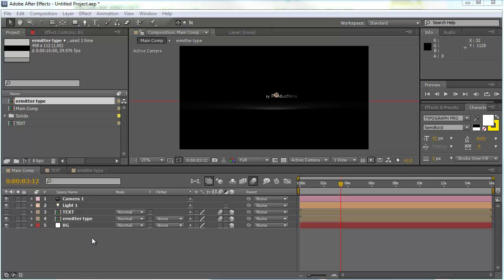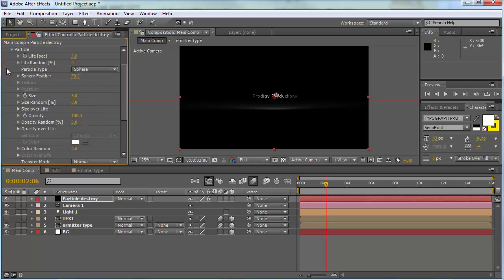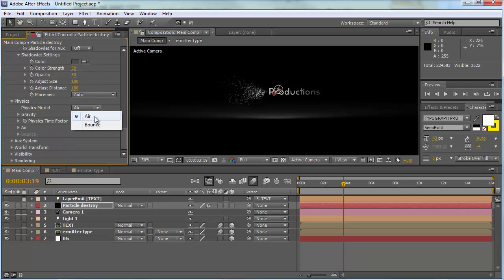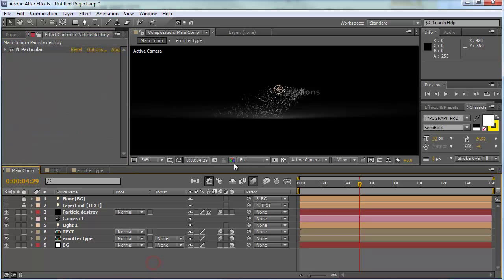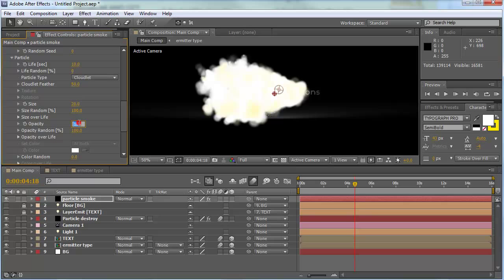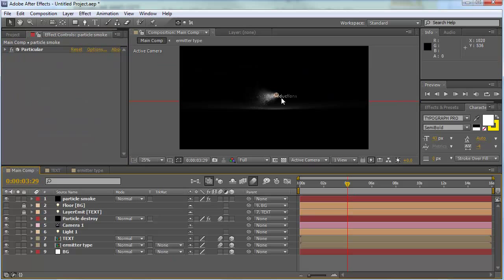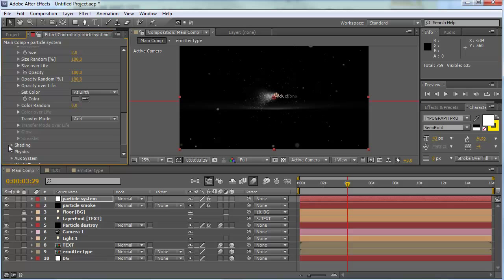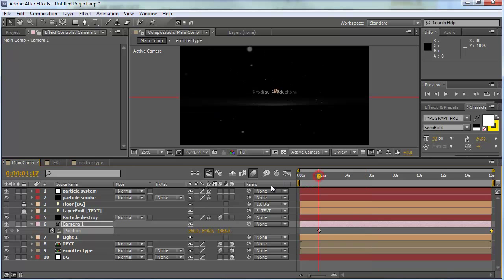Adobe after effects Tutorial "Particular Intro" ENGLISH HD [Part 2]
my latest Tutorial for you guys. I hope you like it